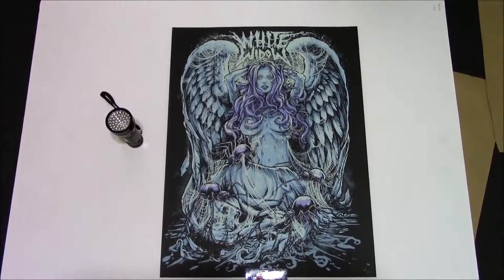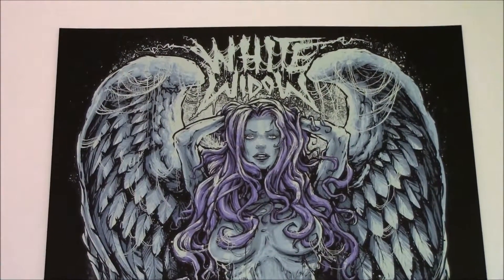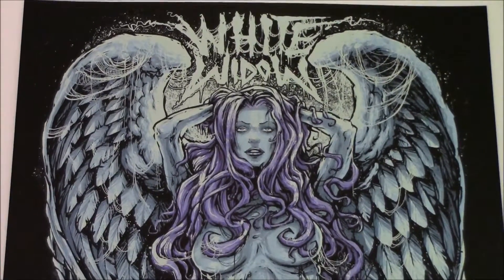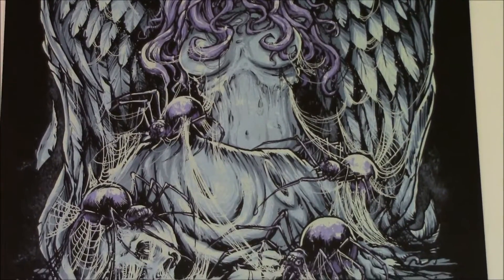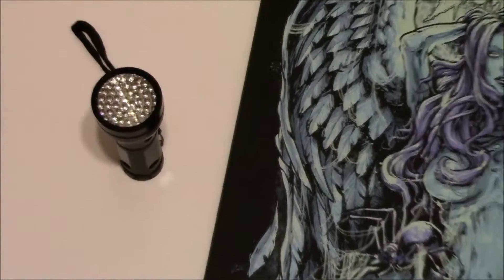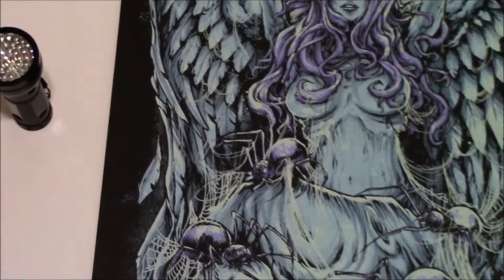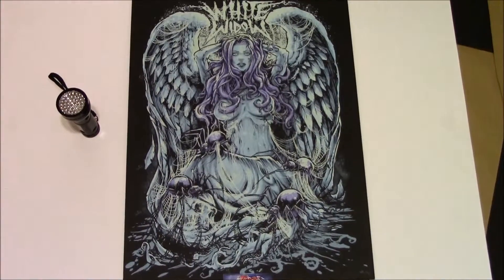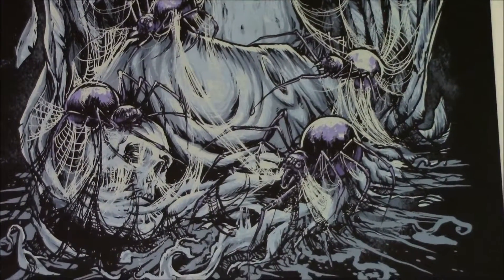White Widow Print By Godmachine Review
Highlighting a poster I commissioned Godmachine to create.